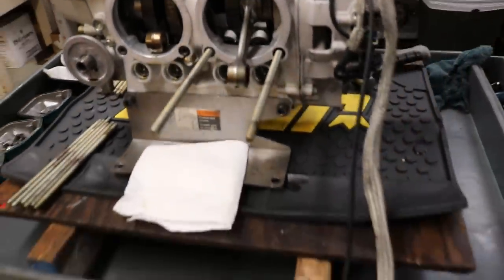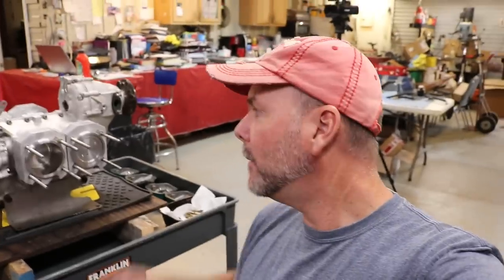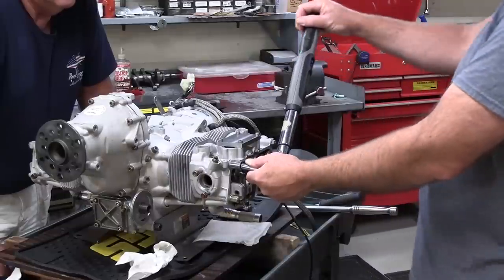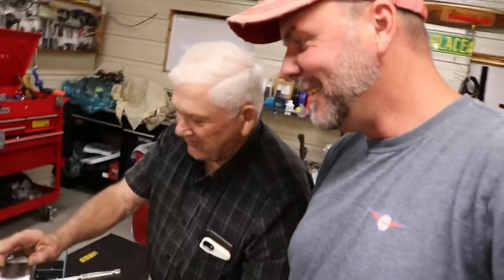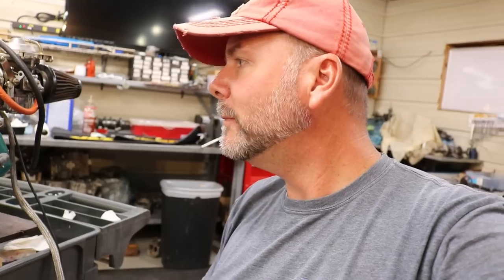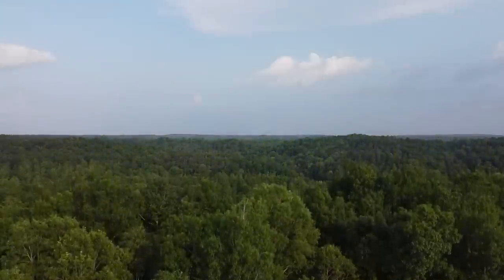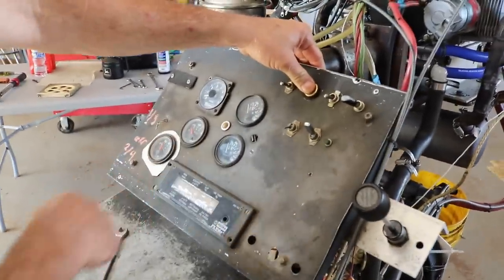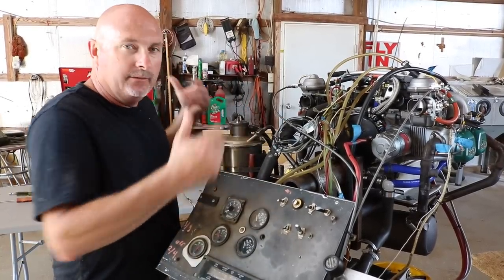We have a RUNNING ENGINE! Will it RUN? - Of Course! Rotax 912 Aircraft Engine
Overhauled Rotax 912 ULS spins back to life in this episode!